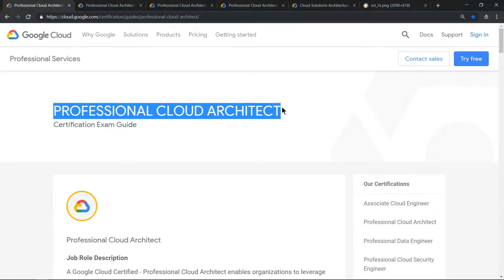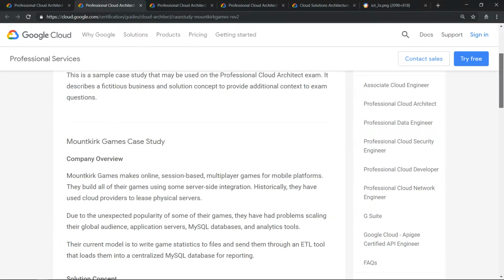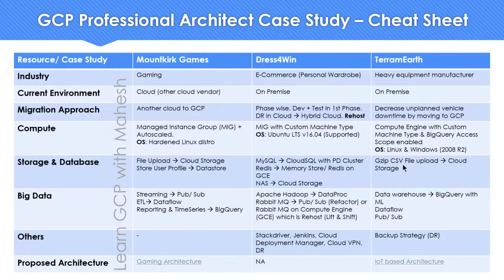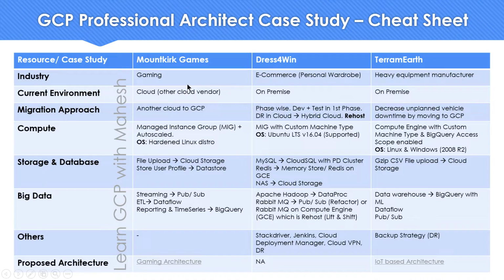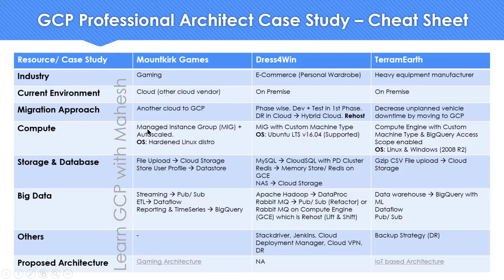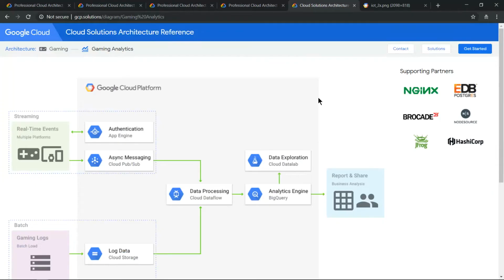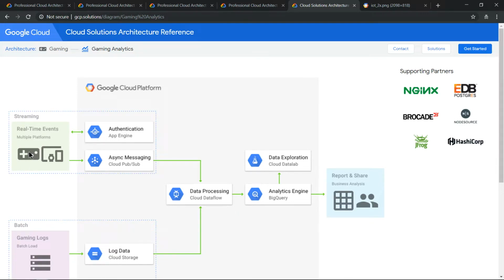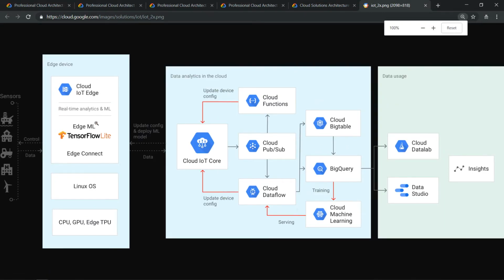GCP Professional Cloud Architect Case Study Cheat Sheet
A quick and easy cheat sheet which helps you to prepare for GCP's Professional Cloud Architect exam.